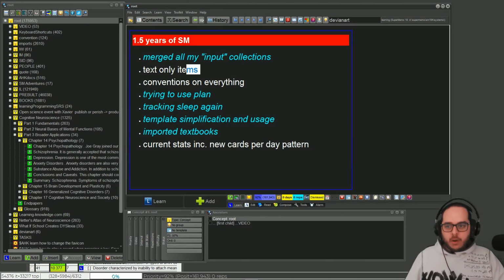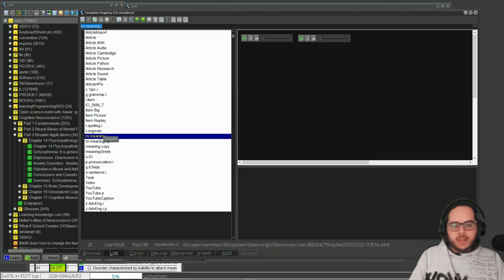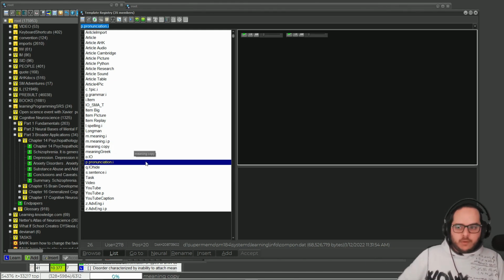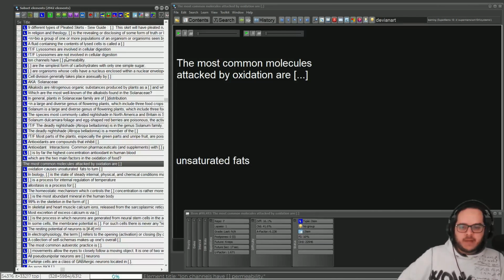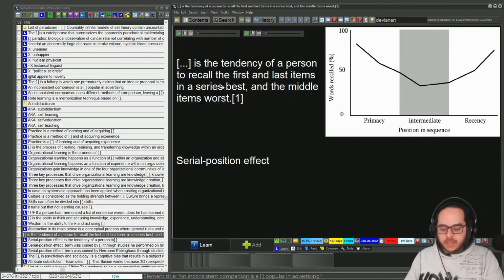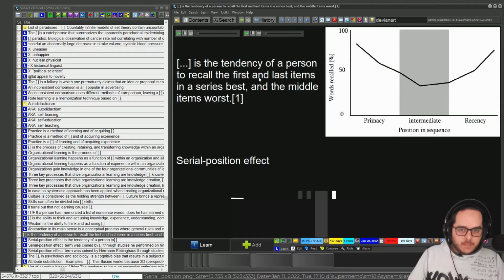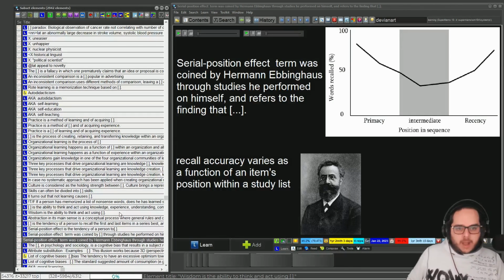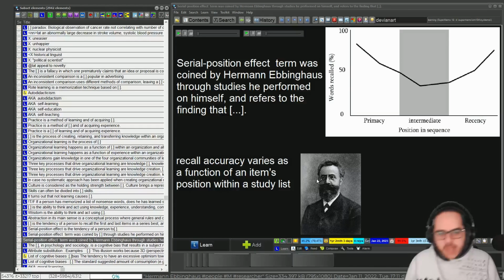Why I Decided To Go With Plain Text Only For All My SuperMemo Items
CHAPTERS
0:00 Intro
1:06 I incrementally changed the styling to be more plain
2:26 Items are not plain text as soon as I create them
3:00 I did A|B test to incrementally transition
3:23 Meaning is king, styling becomes pollution
5:07 Plain lets you "consciousness traveling" easier
5:58 extra perk when using plain text only